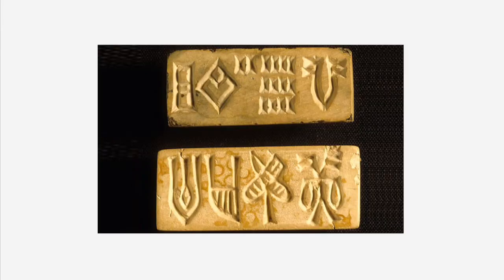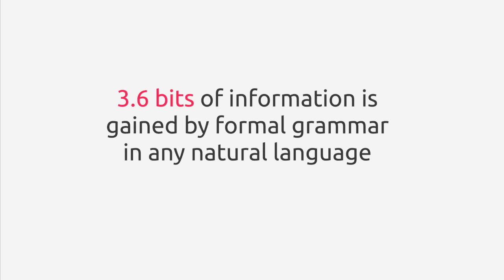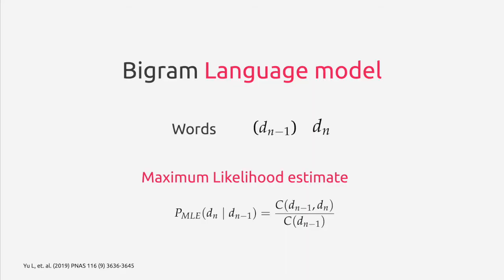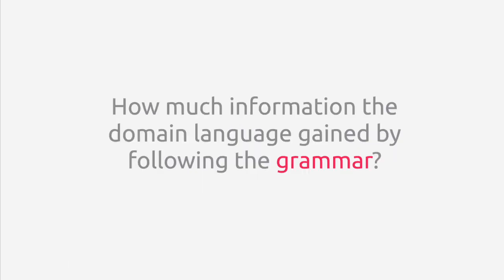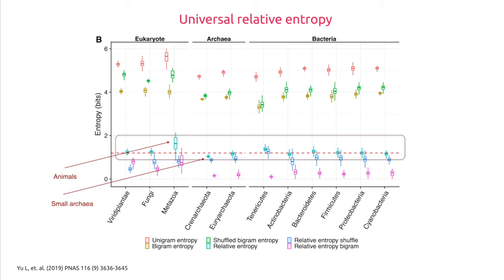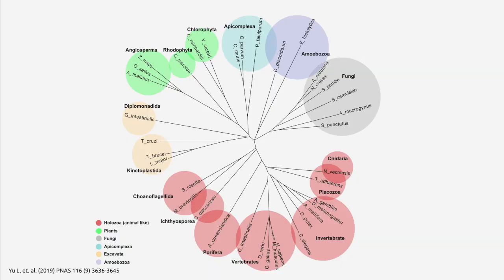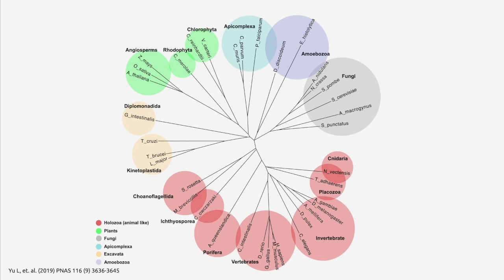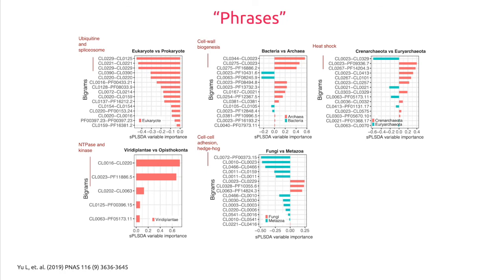Reading the book of life: the language of proteins - Malay Basu - Talk - ISCB-LA 2020